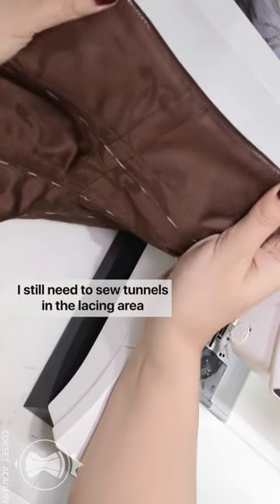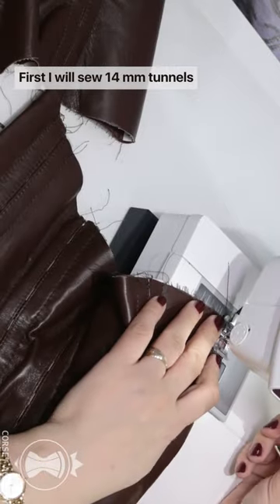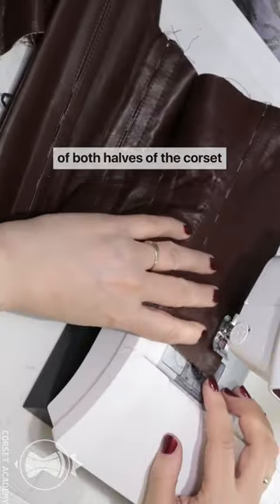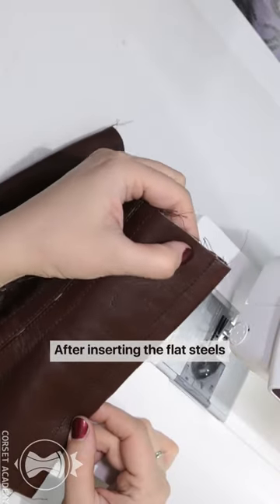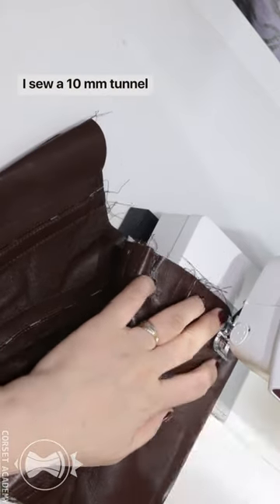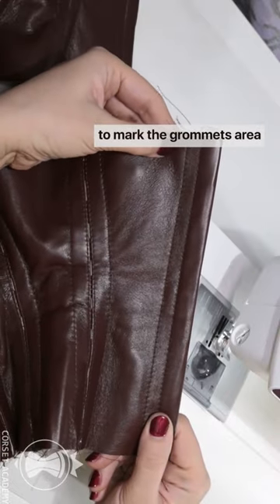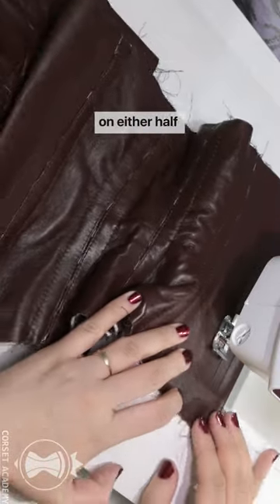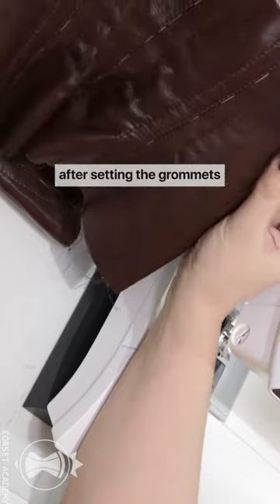Professional Sewing the Lacing Bars for the Leather Corset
Come to our Dressmaking Academy and get the full course on sewing this stylish garment.